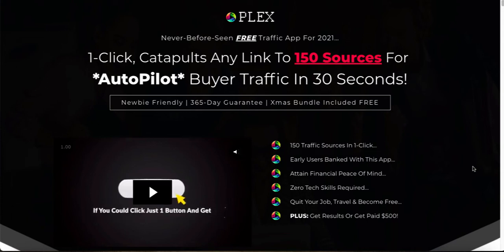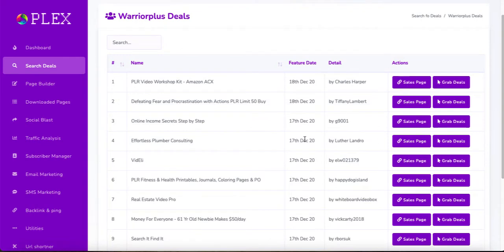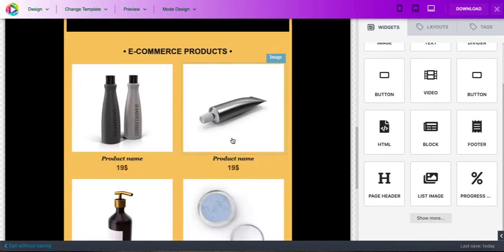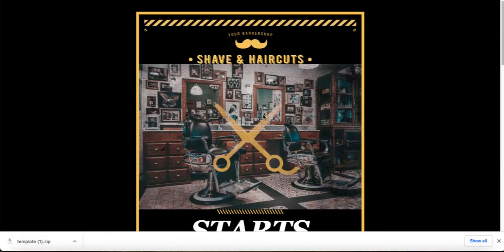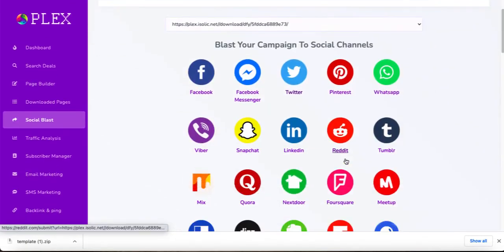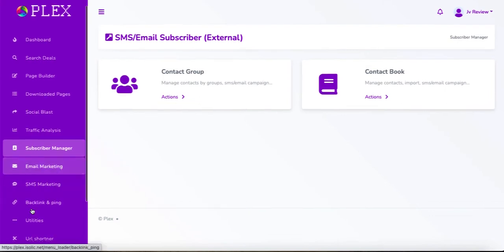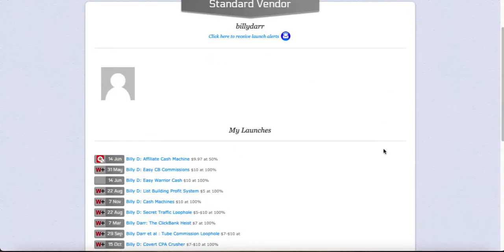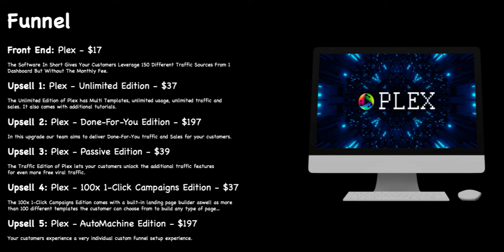Plex Review 2025 ⛔️ It's Legit or a Scam?